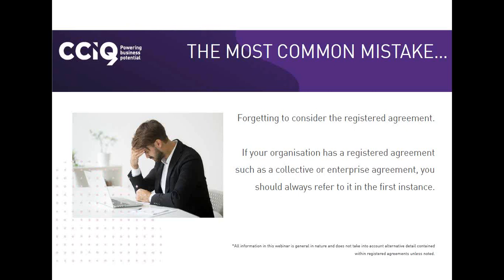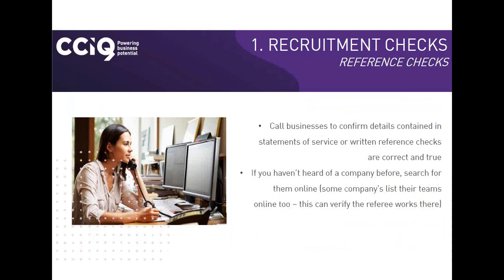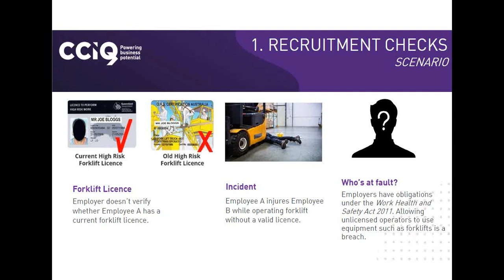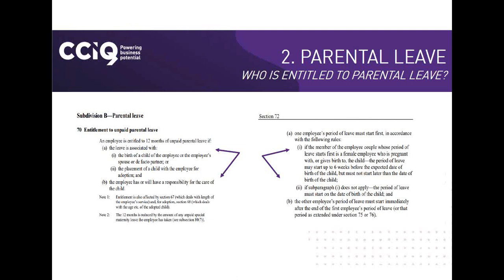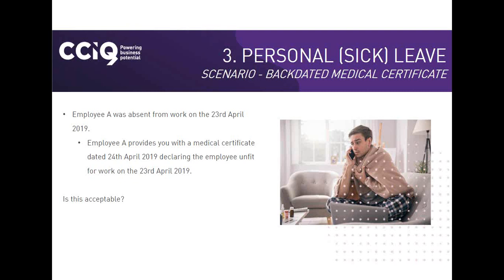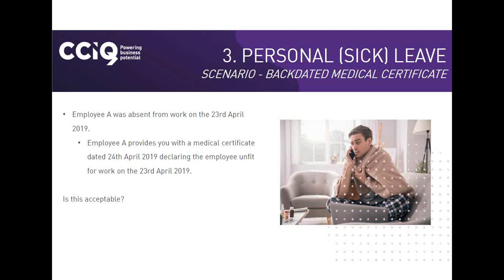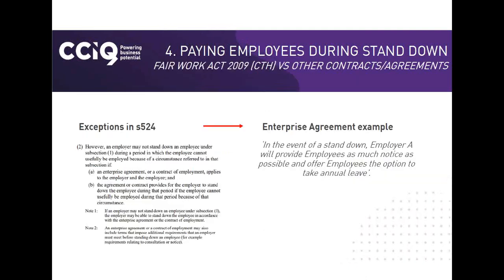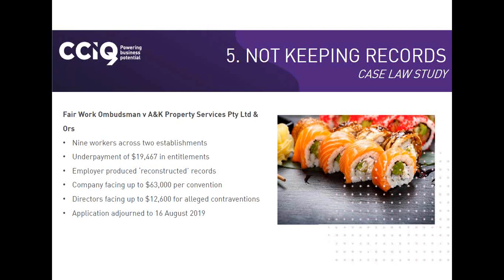Top 5 most common HR mistakes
Our Employer Assistance team receive more than 800 calls every month from businesses seeking advice on how to fix mistakes which could have otherwise resulted in financial or legal obligations. With such a high call volume and with a wide variety of knowledge, it’s safe to say there are not many issues our Employer Assistance team haven’t heard before.

During this webinar, HR & IR Advisor Jacinda Davies will provide insight into the 5 most common HR mistakes businesses make and the simple, cost-free steps your business can take to avoid them.